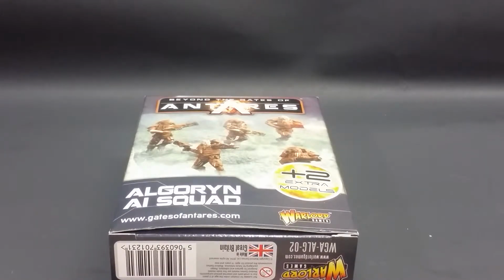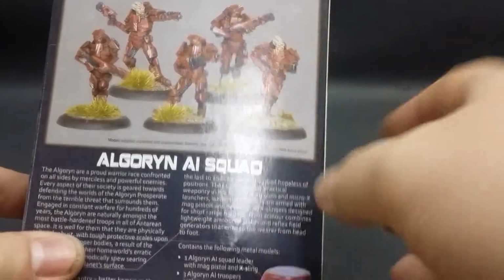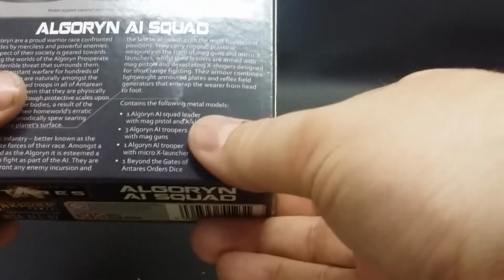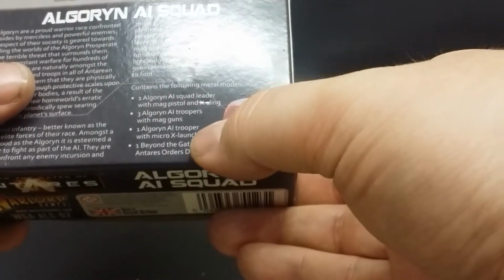Gates of Antares Algoryn AI Squad Unboxing Review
The Beyond the Gates of Antares Algoryn AI Squad box by Warlord Games contains some finely cast pewter miniatures that rival some of the best quality in the industry. The inspiring looks of the Algoryn are typically one of the biggest draw factors for new players who have been eyeballing the game from afar.

Box Contents:
1x Algoryn AI Leader with Mag pistol and X-sling
5x Algoryn AI Troopers with Mag Guns
1x Algoryn AI Trooper with micro X-launcher
1x Beyond the Gates of Antares Algoryn Orders Dice

Product Code: WGA-ALG-02
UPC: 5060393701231